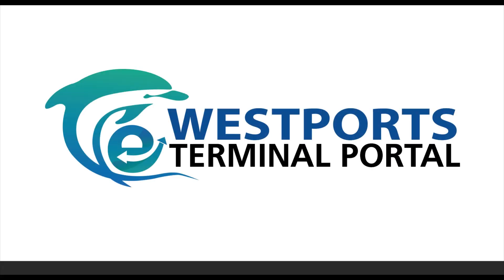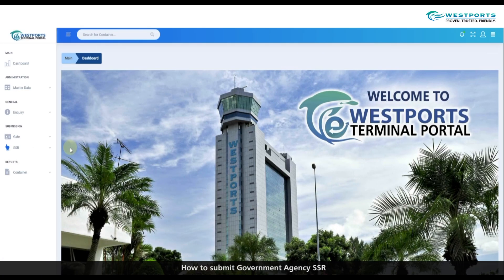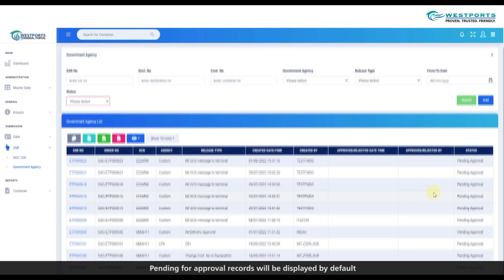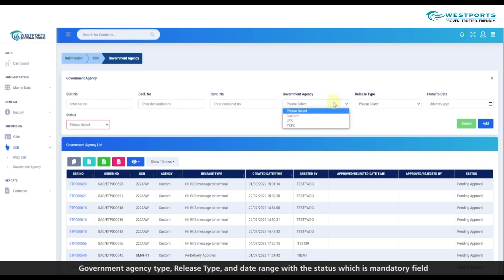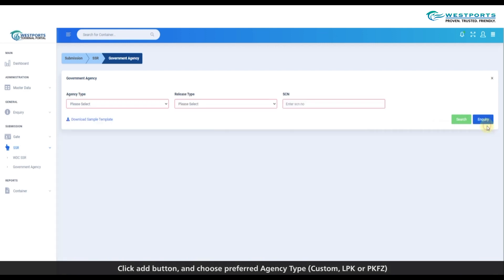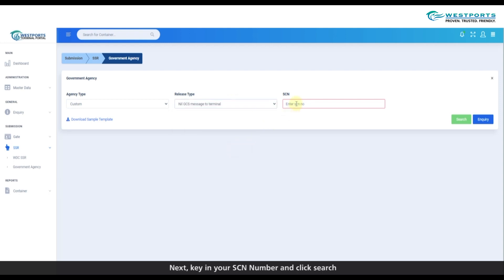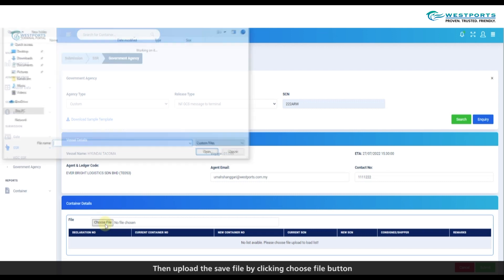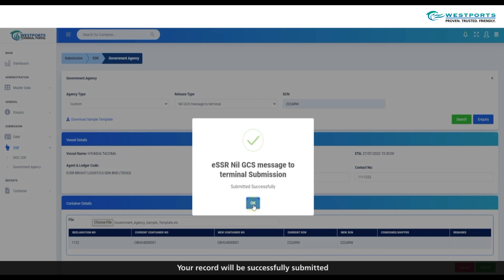MODULE 23 - Government Agency SSR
Westports E-Terminal Portal Video Manual - Westports Malaysia is a leading port in the world supported by superior productivity and water depth of 18.5 meters. This makes us the preferred hub port for major shipping lines in this region. Our container volume has grown exponentially over the years and we are the leading terminal operator in Port Klang.